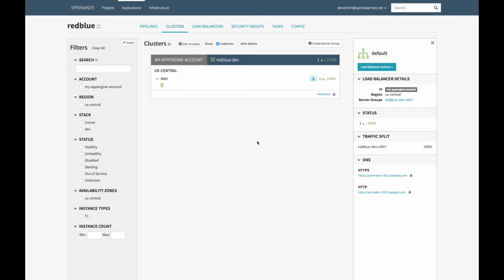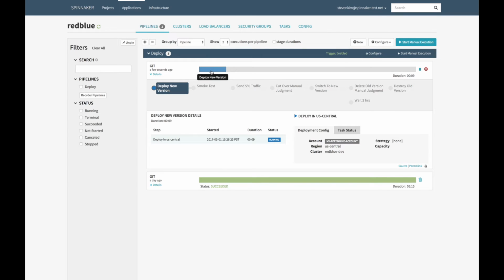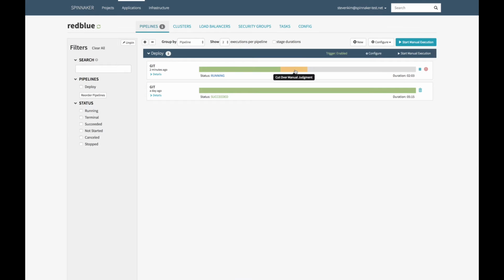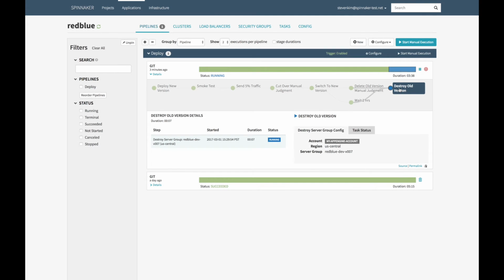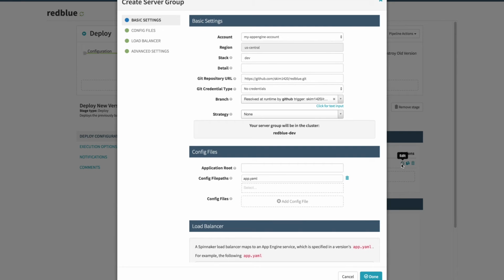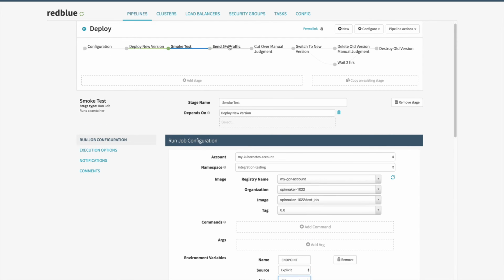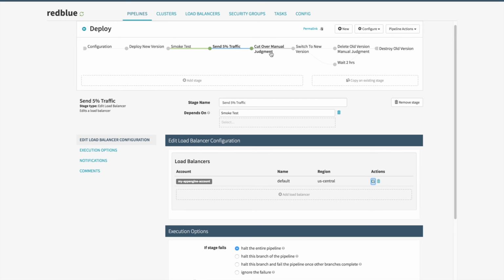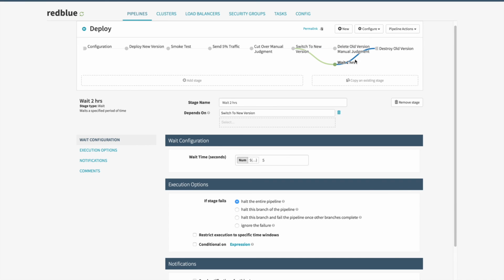Continuous Delivery for Google App Engine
This demo walks through a source-to-prod continuous delivery flow for an application running on Google App Engine.

It demonstrates a safe and repeatable process where a push to a release branch in GitHub triggers a series of deploy, canary and promotion events through to App Engine.